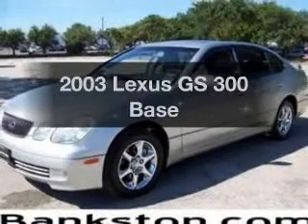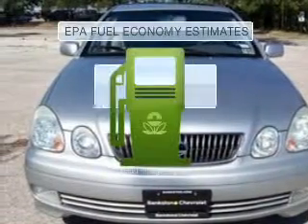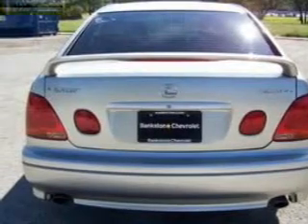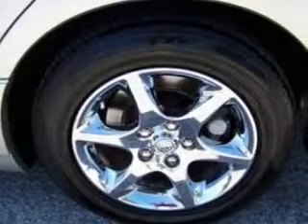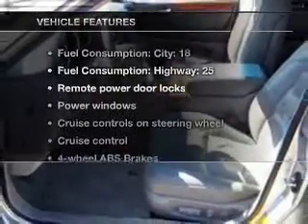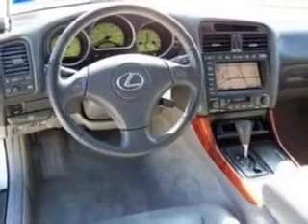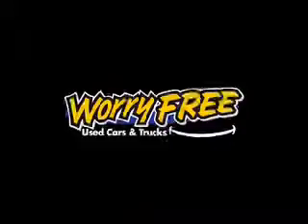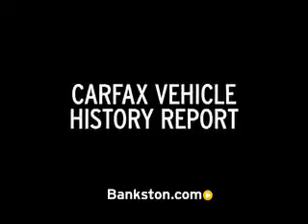2003 Lexus GS 300 - Dallas TX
Phone:
Year: 2003
Make: Lexus
Model: GS 300
Trim: Base
Engine: 3.0 liter inline 6 cylinder 24 valve
Transmission: 5-Speed Automatic
Color: Silver Gray
Mileage: 129364
Address:
4747 LBJ Freeway